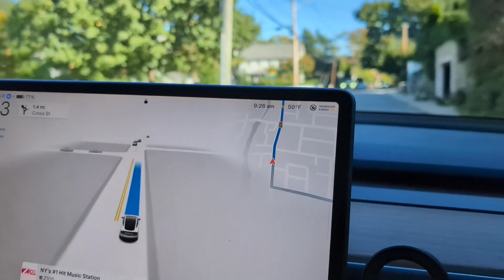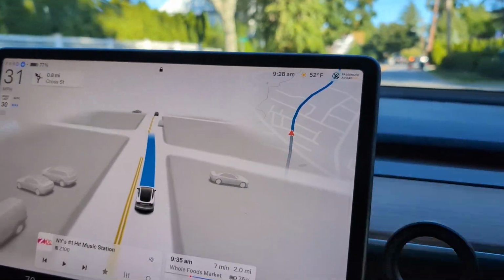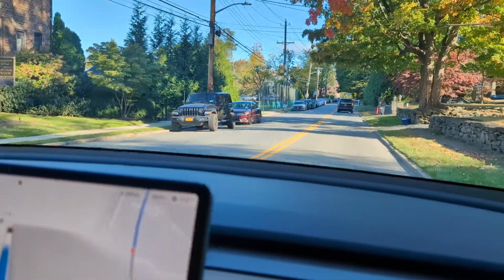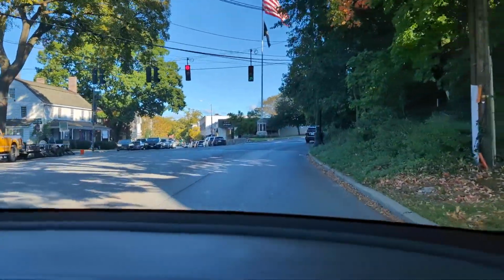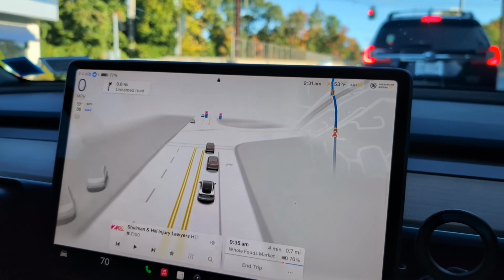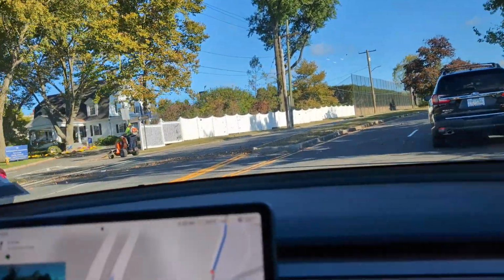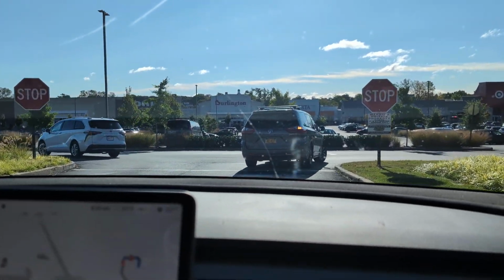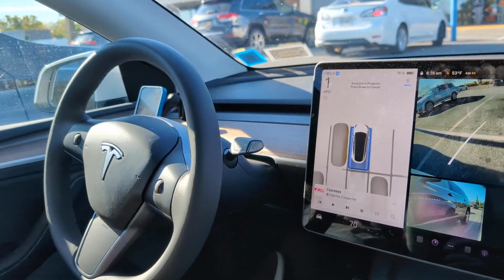October 10, 2024 Tesla Model 3 latest autopilot (FSD) update.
A ride in Model 3 with latest autopilot FSD update.  Much smoother than previous releases.